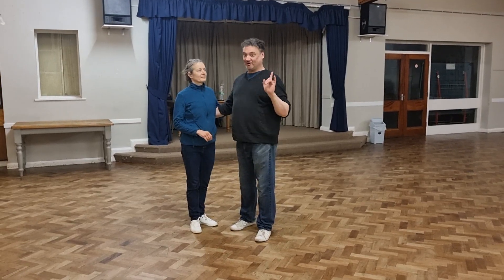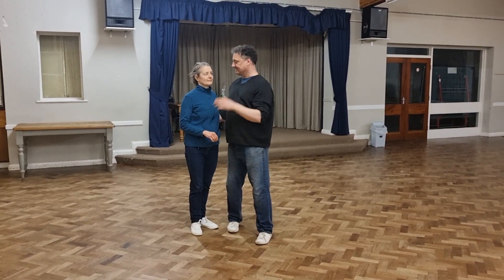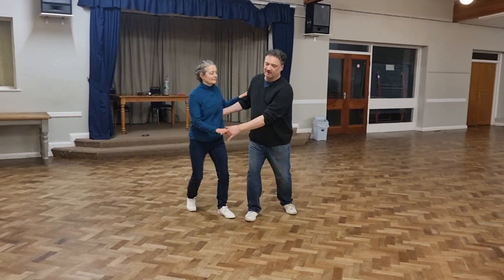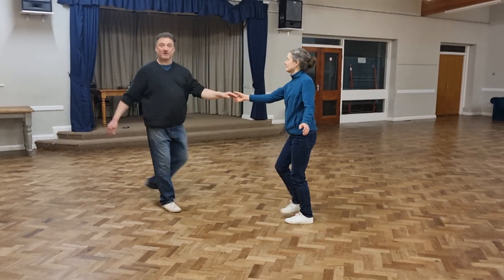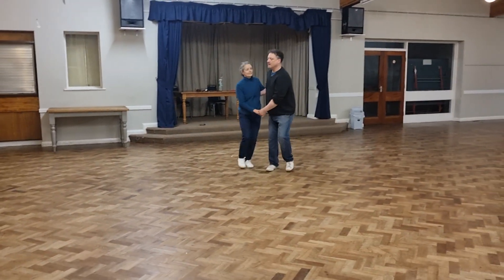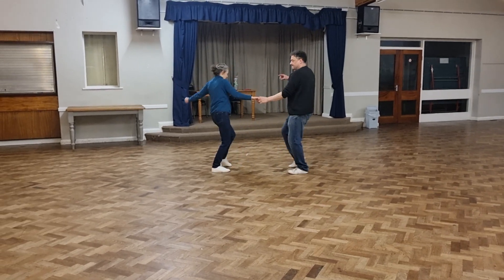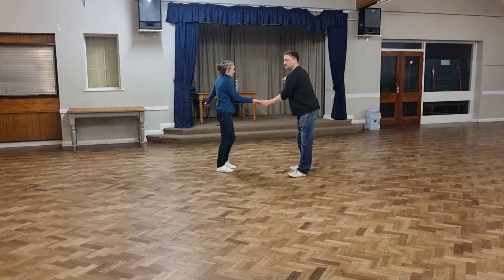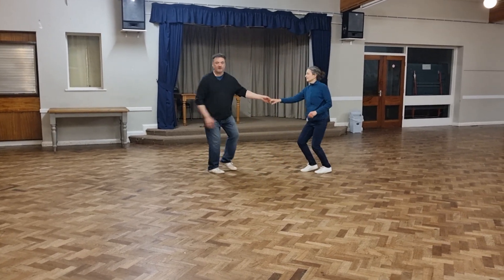Catchup Class One, 10/04/23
inside terms and passby's!